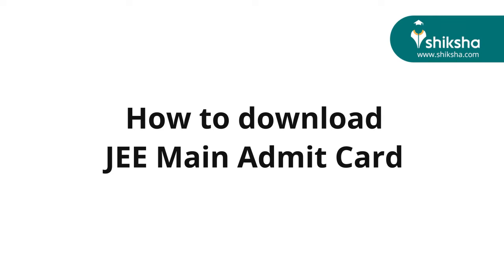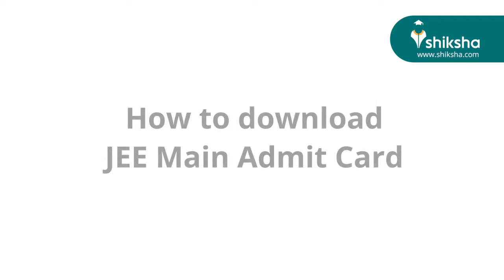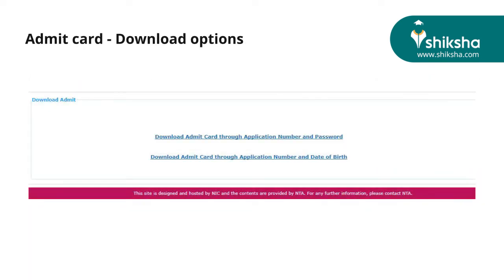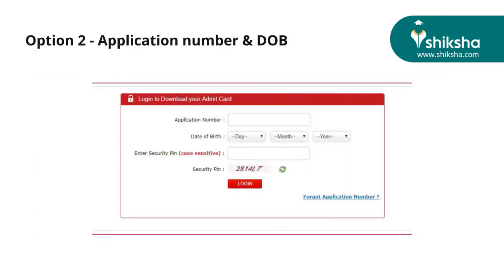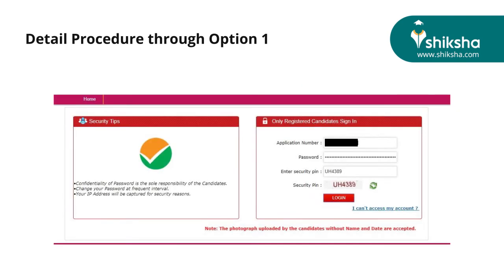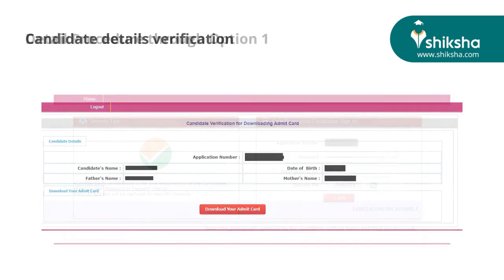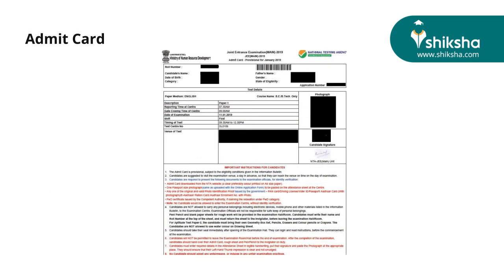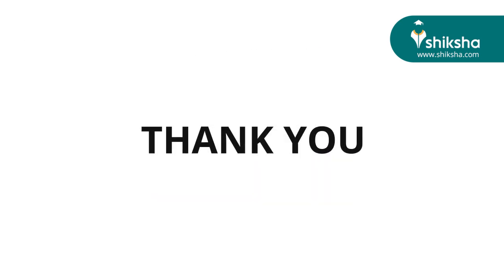How to download JEE Main admit card?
JEE Main admit card 2019 for the January session ha s been released by NTA on December 17, 2018 at 6:00 pm. Candidates can download JEE Main 2019 admit card/ hall ticket from the official website by entering their JEE Main login details – Application number/Date of Birth, Password and Security Pin.

Steps to download your JEE Mains admit card :
To download JEE Main 2019 admit cards, aspirants will need their Application Number and Password.
1. Click on the JEE Main Admit Card Login Tab
2. You will have two options to choose from - a. Download Admit Card through Application Number and Password and b. Download Admit Card through Application Number and Date of Birth. Choose your desired option.
3. Enter your credentials including your application number, password/Date of Birth and security code.
4. After entering the above details, your admit card will be displayed.
5. Download, save and take a print out.

In case of any issues you should get in touch with JEE Main Helpline number between 10 am to 5 pm. The helpline numbers are - 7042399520, 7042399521, 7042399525, 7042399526.